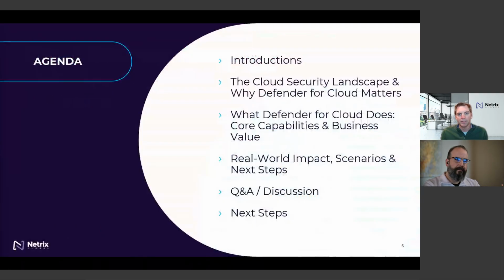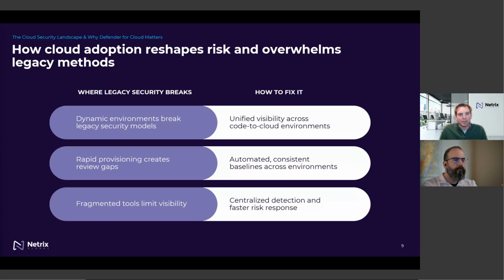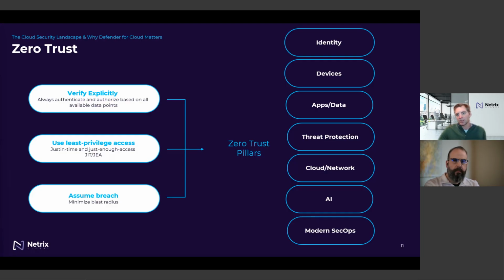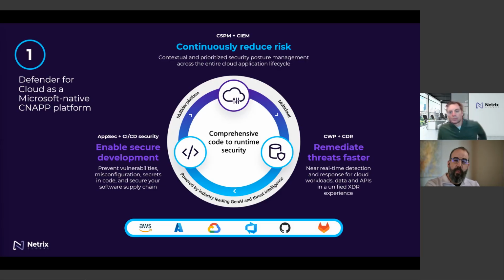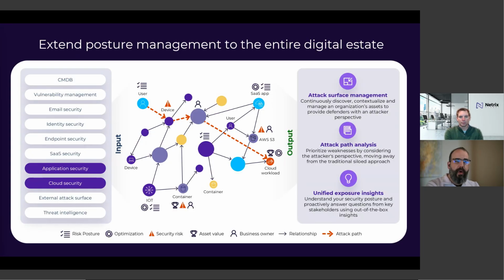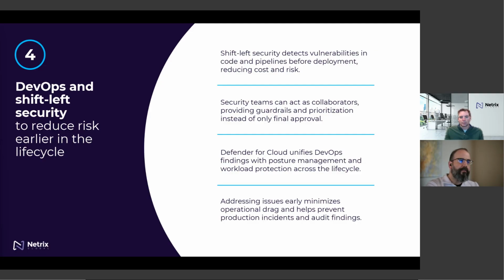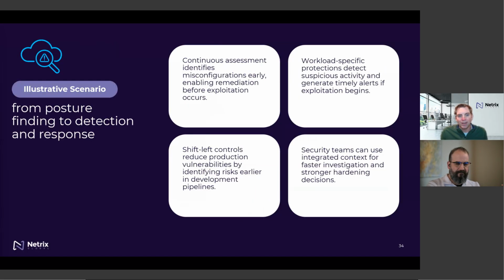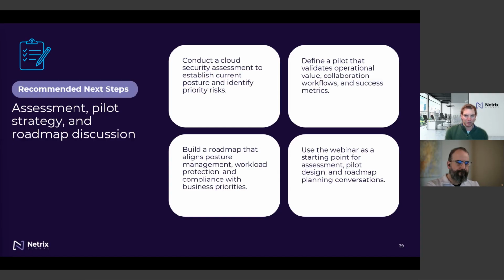Cloud Security Unlocked: Visibility, Protection & Control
As cloud adoption accelerates, security teams are facing unprecedented challenges: expanding attack surfaces, fragmented visibility, misconfigurations, and increasingly sophisticated threats. Join Netrix Global and Microsoft experts for a 90-minute virtual deep-dive designed to move beyond high-level concepts and provide practical, actionable guidance on building a stronger cloud security strategy.

This virtual event will explore how a Microsoft-native, integrated cloud security approach can dramatically improve your ability to see, protect, and govern your cloud environments. Our experts will walk through real-world strategies, demonstrations, and implementation insights to help you understand how Microsoft Defender for Cloud strengthens security posture and streamlines threat detection and response across virtual machines, containers, databases, storage, and more.

During this comprehensive session, you’ll learn:
  - The current cloud threat landscape and why organizations are consolidating security with Microsoft
  - How Defender for Cloud provides continuous posture management through Secure Score, centralized visibility, and automated recommendations
  - Ways to “shift left” with built-in DevOps security and reduce vulnerabilities earlier in the development lifecycle
  - Real-world examples of organizations improving detection times, reducing misconfigurations, and operationalizing cloud security more effectively
  - Practical next steps including assessments, pilot strategies, and roadmap planning to successfully adopt or expand Microsoft Defender for Cloud

Whether you are early in your cloud security journey or looking to optimize existing Microsoft investments, this 90-minute virtual event will provide the depth, clarity, and expert perspective needed to help you strengthen your cloud security program.